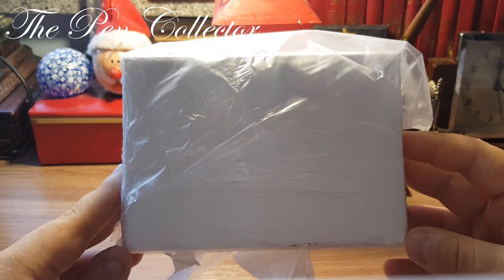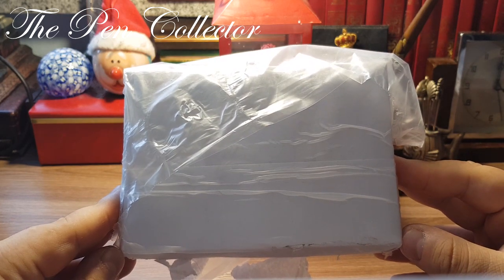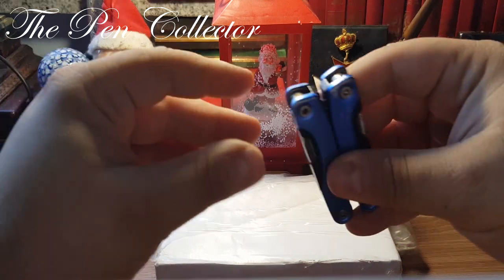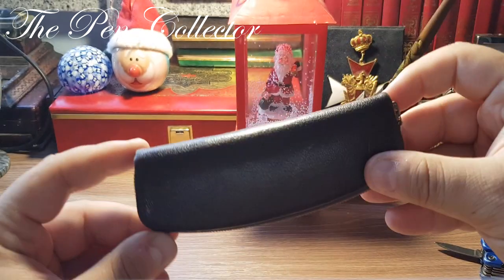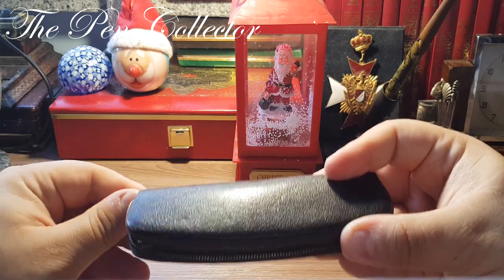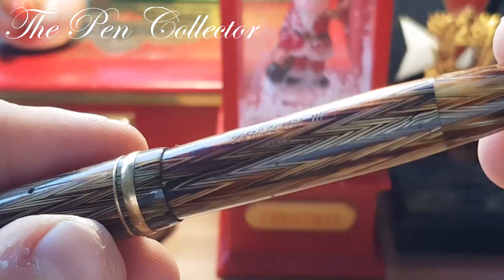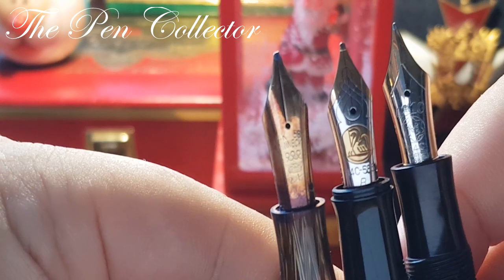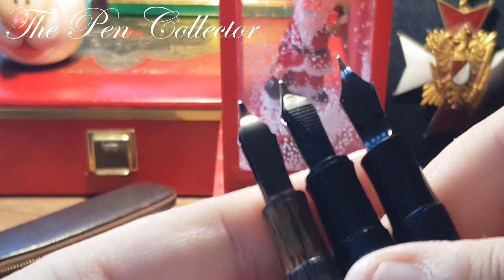CHRISTMAS 2020 Special Unboxing My Grail Fountain Pen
This video is a special Christmas 2020 unboxing of a rare German celluloid piston filler from the early 1950's. This pen is my Grail fountain pen of 2020 and I adore it.